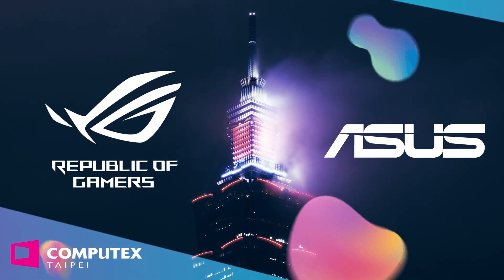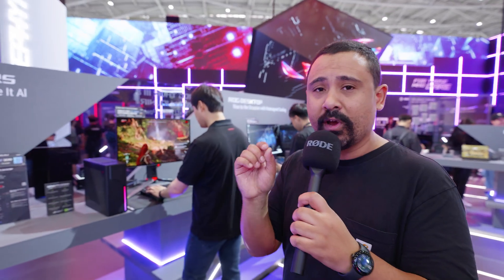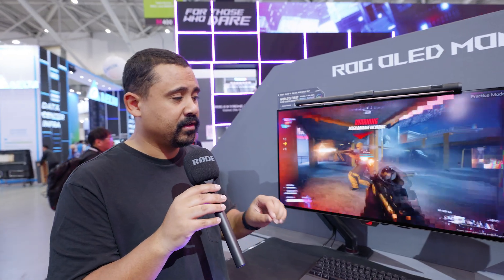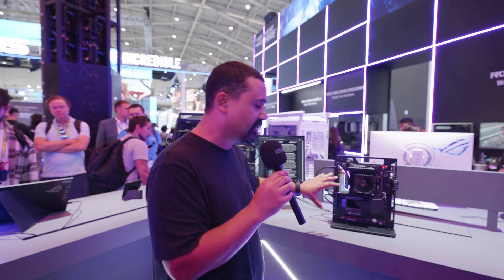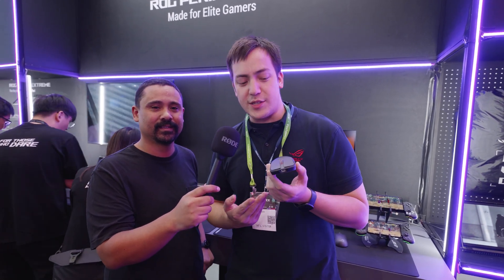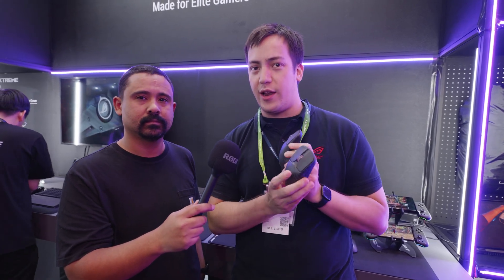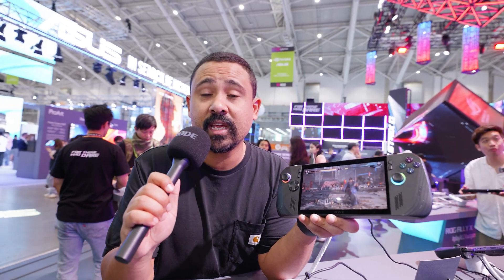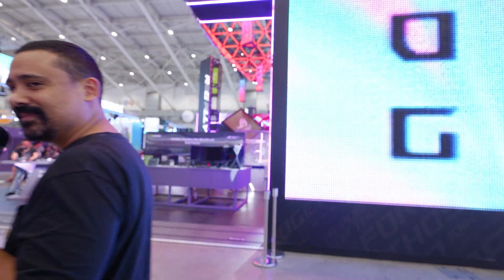RAM will never be the same again with CAMM2 - ROG - Computex 2024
-WiFi 7 with speeds up to 72000Mbps
-Quad core 2.6GHz 64-bit CPU
-Easy device setup and management, with parental controls and AiProtection

-WOLED with 240Hz refresh rate
-1440p glossy WOLED panel
-ROG-exclusive OLED Anti-flicker

ROG has lots of interesting new things in the works here at Computex 2024. Lets take a look!